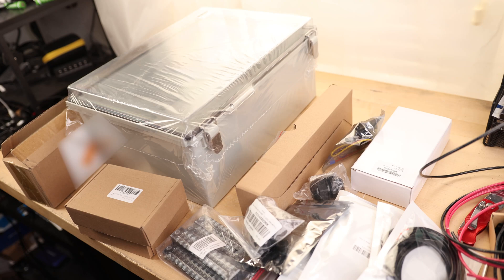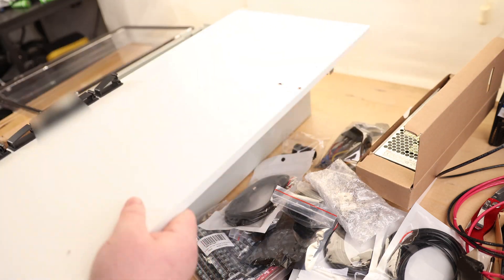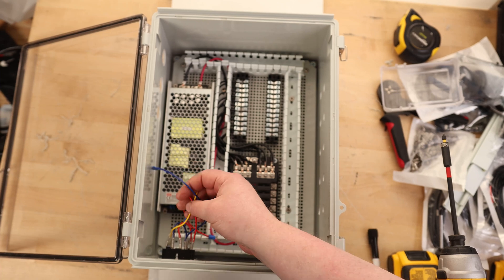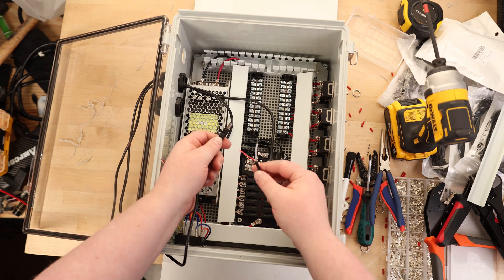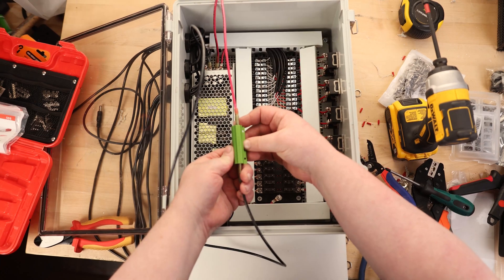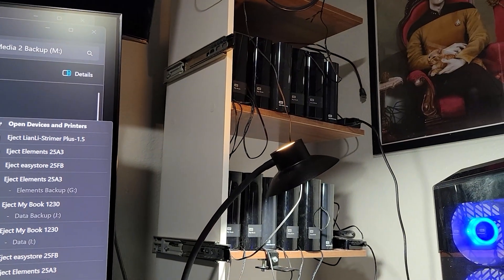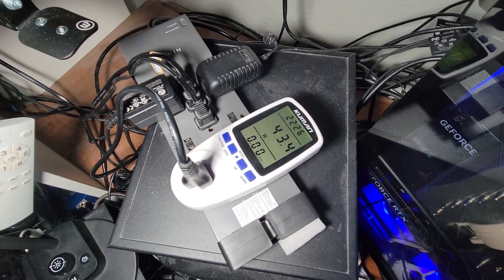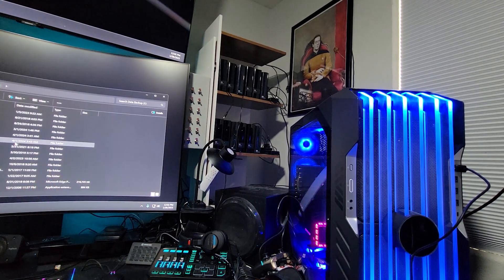Making A Single Power Supply For 12 External Hard Drives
LeMotech Electrical Box
IP67 Waterproof Hinged Clear Cover Stainless Steel Latch Junction Box, ABS Plastic Electrical Enclosure with Mounting Plate,Wall Brackets, Cable Glands,15.7"x11.8"x7.0",Grey

MEAN WELL UHP-500-12 Slim PFC Switching Power Supply
MeanWell 12VDC, 41.7 Amp, 500 Watt

COROTC Toggle Switches 8 Pack
2 Pin ON Off SPST Car Rocker Toggle Switches, 20A Heavy Duty Waterproof Toggle Witch

Powerhugs 4FT DC 5.5MM x 2.5MM Male Plug
to Bare Wire Open End Power Wire Supply Repair Cable,Barrel Connector for CCTV Camera,DVR,LED Strip Light Etc-2 Pack

DaierTek 12 Way Fuse Block
12 Volt Blade Fuse Block with LED Indicator 12 Circuit Fuse Box 12V ATO/ATC Marine Fuse Panel 24V with Waterproof Cover Fuse Terminals for Automotive Boat Car RV

GOODSEN (60Pcs) 2 Amp Standard Car Fuses
2A Automotive Fuses, Automotive Replacement Fuses(ATO/ATC), Blade Fuse for Car/RV/Truck/SUV/Motorcycle/Boat

MILAPEAK 10pcs (5 Sets) 12 Positions
Dual Row 600V 15A Screw Terminal Strip Blocks with Cover + 400V 15A 12 Positions Pre-Insulated Terminals Barrier Strip (Black & Red)

REFLYING Open Slot Wiring Raceway Cable Duct
123in Cable Management Channel Cord Track,Desk Wire Channel, Under Desk Cable Management to Hide Cables, Wires for Computers - 8x15.4in x1.18in x1.57in:

Heyiarbeit M25 Cable Gland
5 Holes Nylon Cable Glands Waterproof IP68 Adjustable Joint Locknut for 3-6mm Dia Wire 1Pc

uxcell 100W 8 Ohm
Screw Tap Mounted Aluminum Housed Wirewound Resistors 2 Pcs

0:00 Parts
1:34 Mounting The Box
1:49 Raceway And Layout
2:07 Wiring From Power Supply And Negative
2:58 Enclosure Penetrations
3:40 AC Power Input
4:07 Wiring Switches
5:07 Glands And Barrel Connectors
6:21 Fuse Block
7:01 Testing Wiring
8:08 Testing Power Draw With Wall Warts
9:07 Installing New Power Supply
9:40 Testing Power Draw With New Power Supply
11:23 Benefits